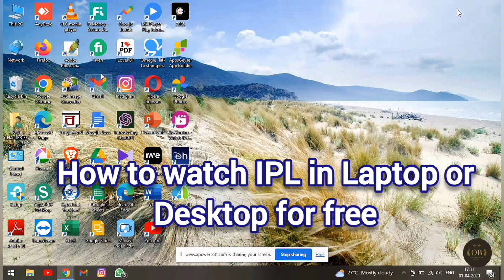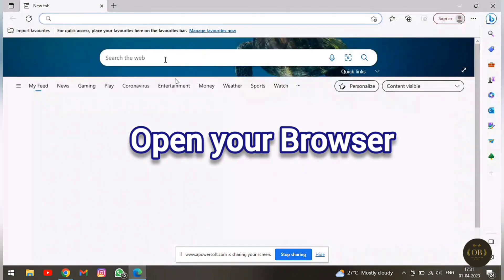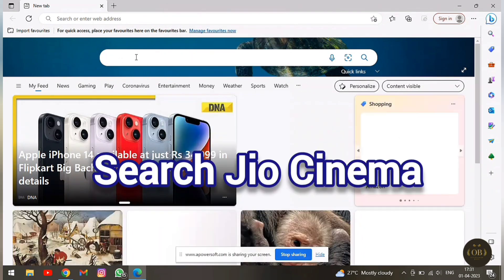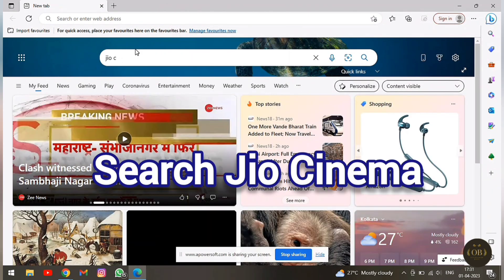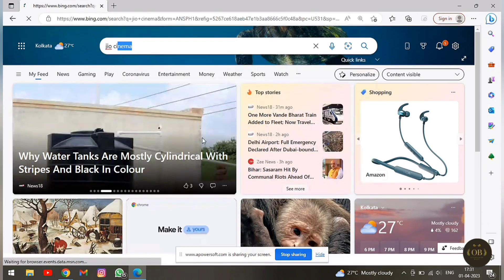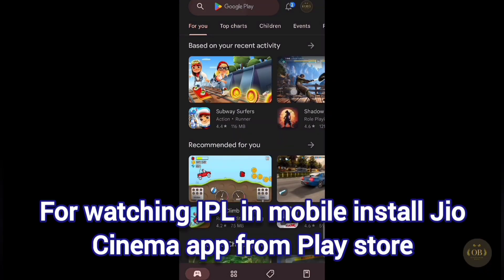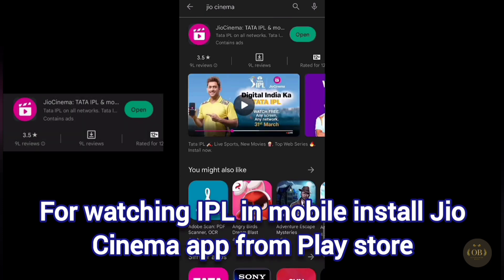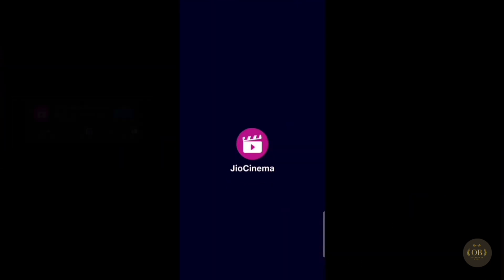How to watch TATA IPL 2023 in Computer or mobile for free without having Jio SIM